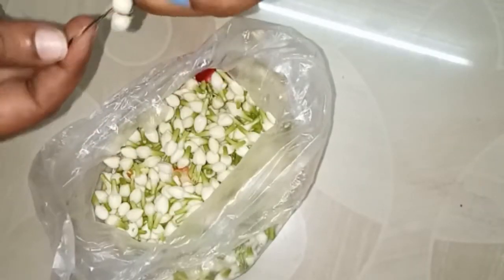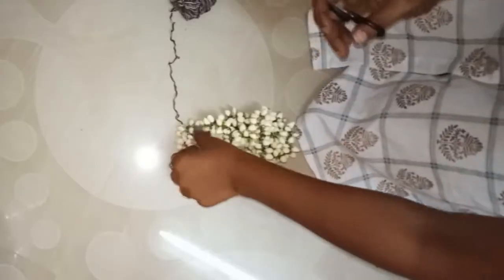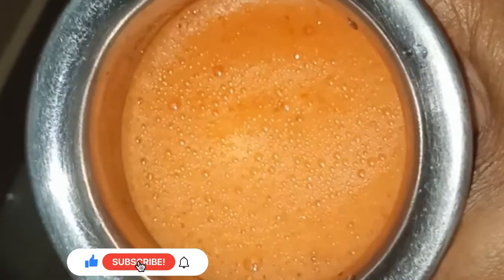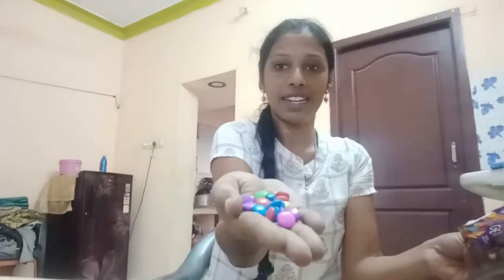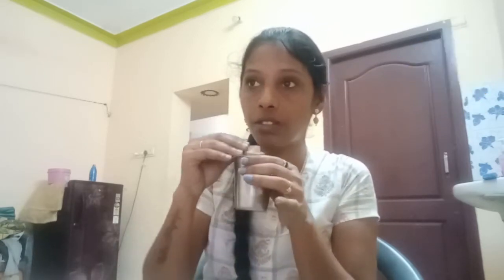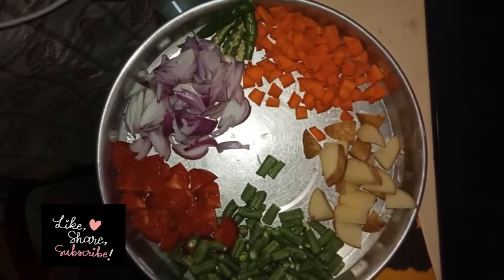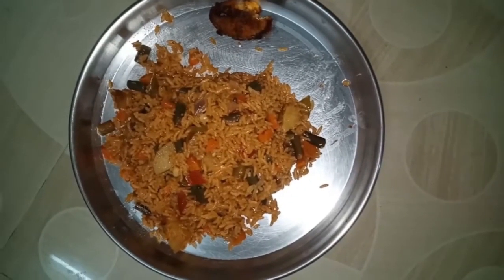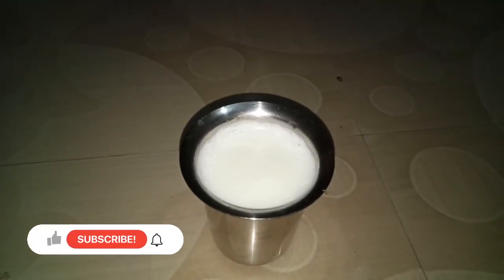💚💚DIML // ஒரு குட்டி DIML // Beauty girl tamil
Hi friends 💚💚
DIML in tamil
with love 💞💞
Vishnu priya